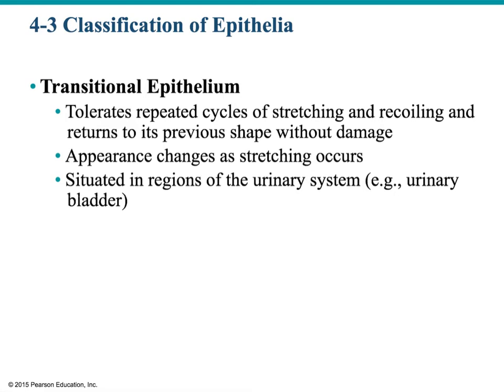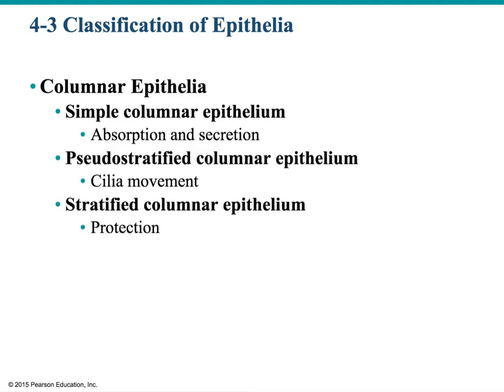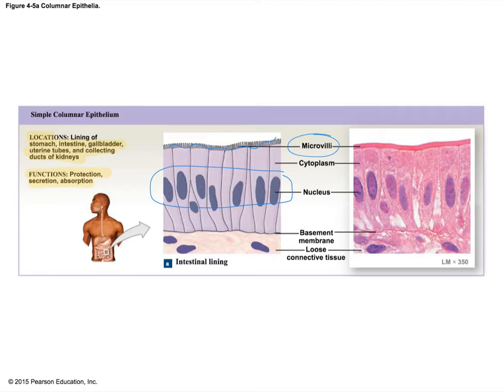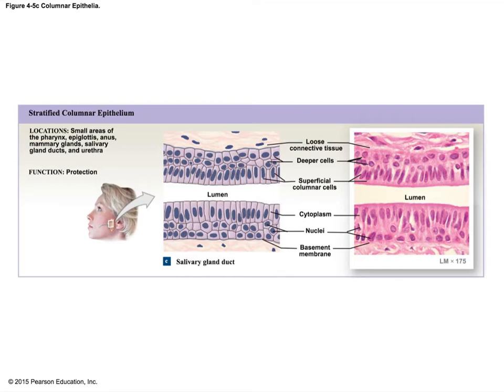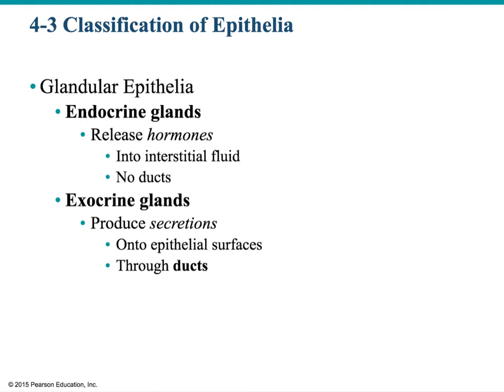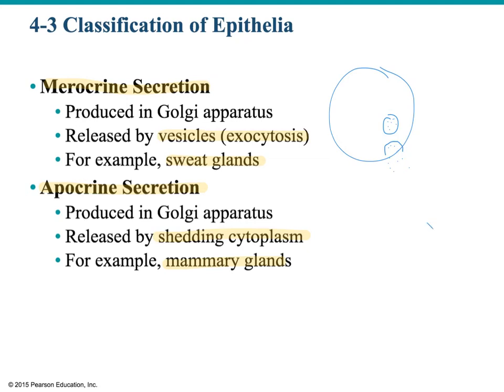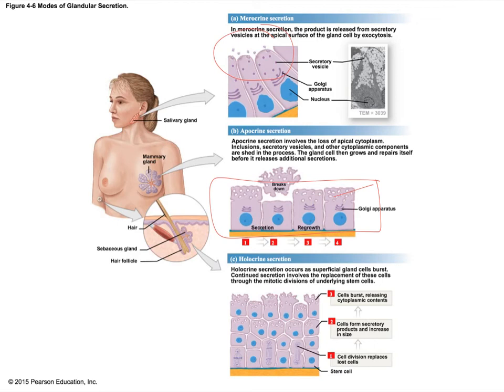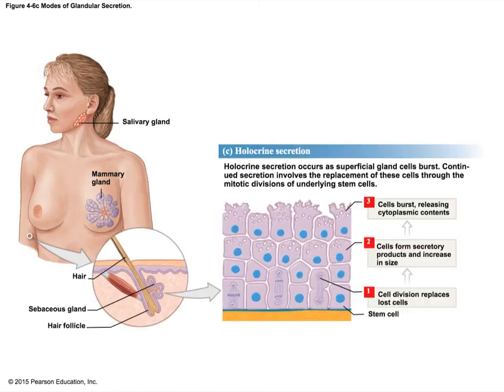Epithelial Tissue Notes, cont (Sep 16, 2016, 4:02:34 PM)